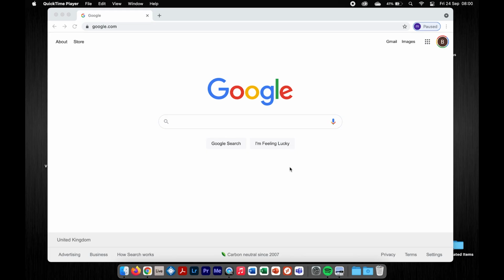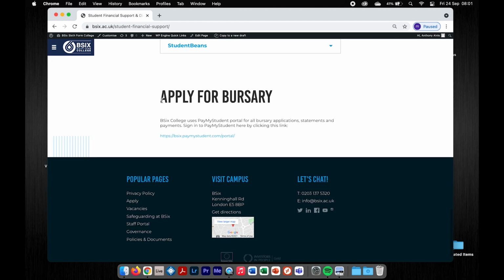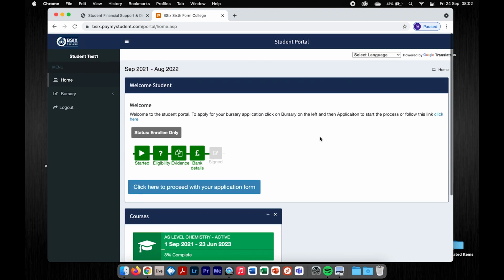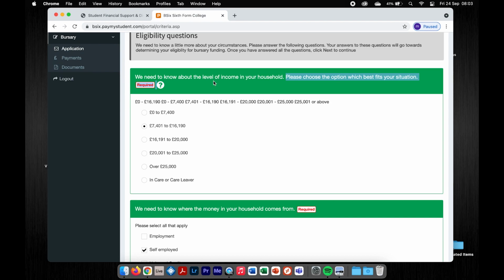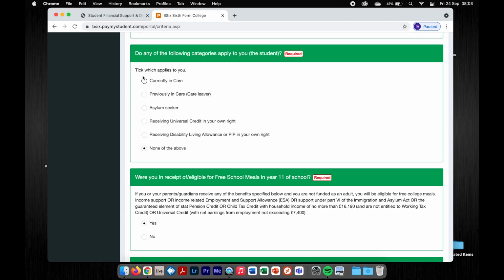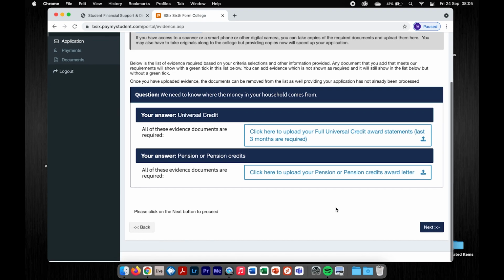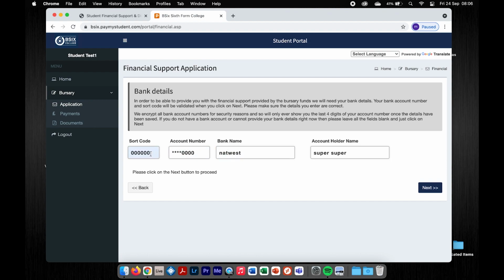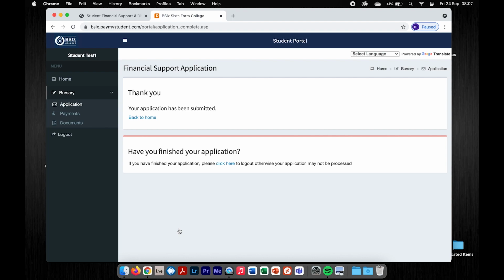BSix Bursary Tutorial PayMyStudent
Tutorial for Bsix college students on how to use the Pay My Student Portal